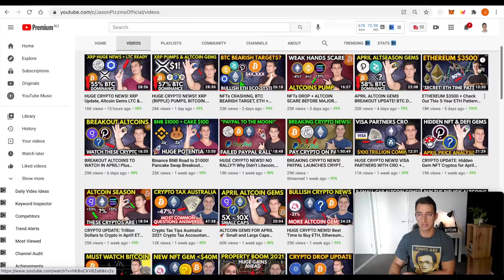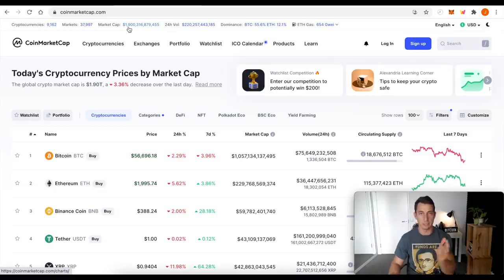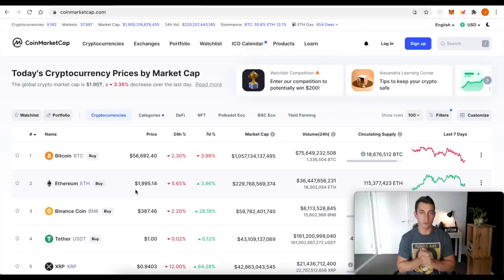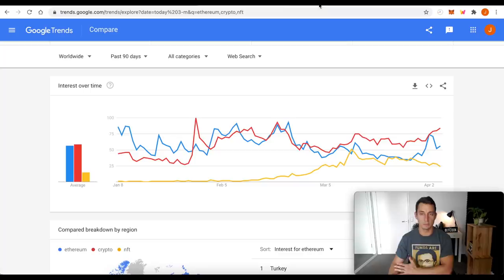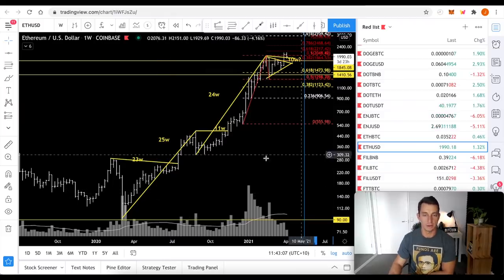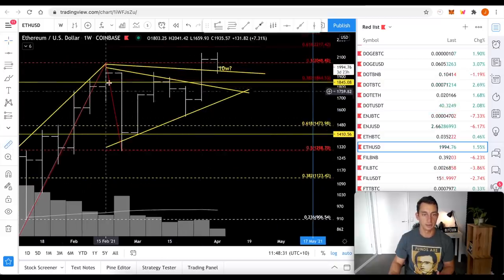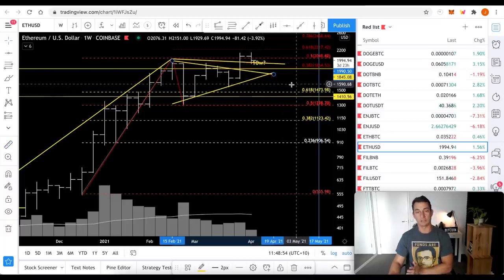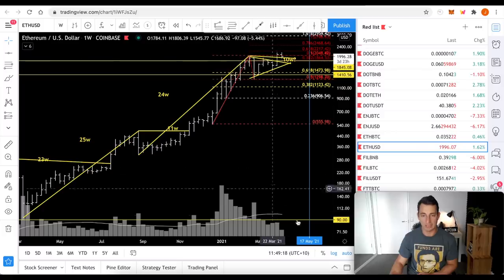Can Ethereum Still 5X? Bull Market Crash Update for ETH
Ethereum is struggling to break and hold above a new all-time high price. Is this bull market weakness or a sign of strength to come? In this video, we look at good buy zones for Ethereum during this crypto market crash. Don't miss it!

⏰ Timestamps ⏰
00:00 Hopium-Free Ethereum Price Analysis02:36 Ethereum Technical Analysis
06:00 My last chance buy levels
08:25 Crypto historically stronger in Q2